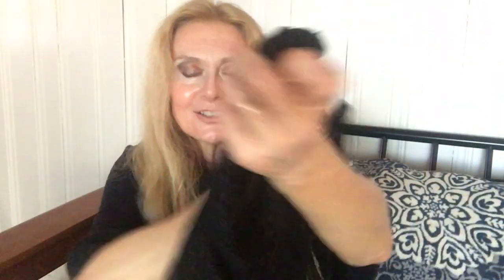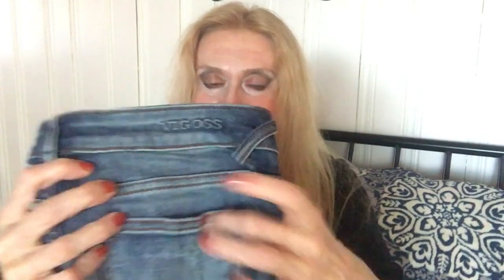GOODWILL HAUL Vigoss jeans ,The Loft /Sweaters dress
Goodwill haul including Vigoss jeans and Holister,ELLE The Loft and more Goodwill Viggoss Holister#ELLE Goodwillhaul#shoptillyoudrop TheLoft jeans#sweater